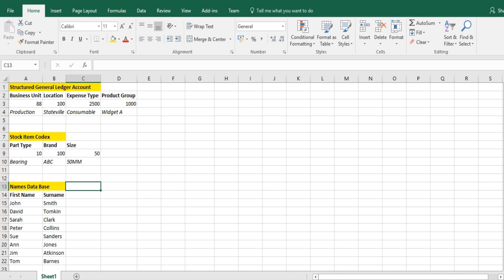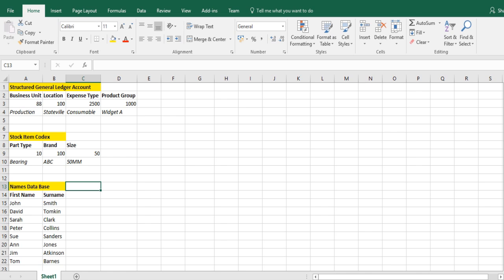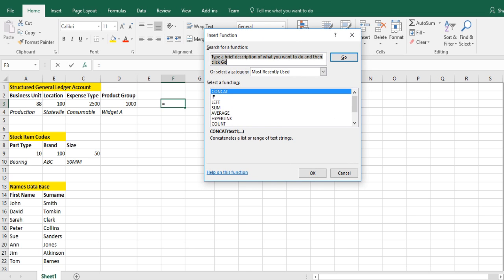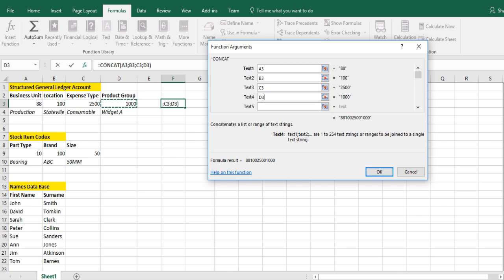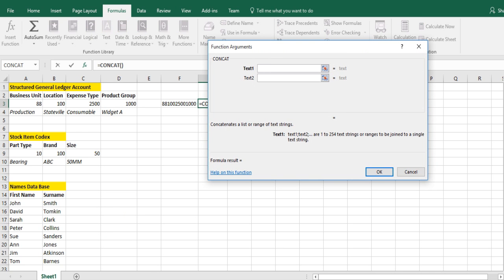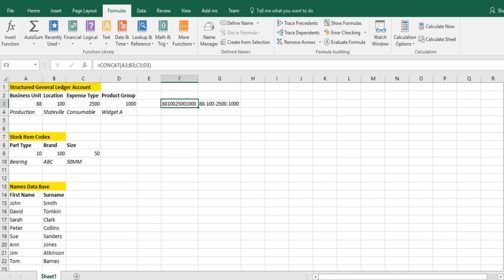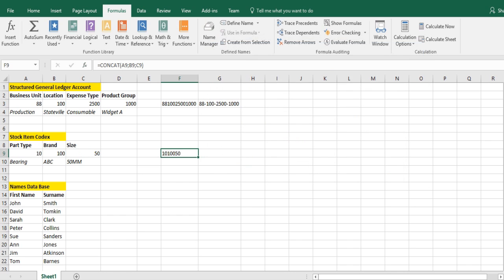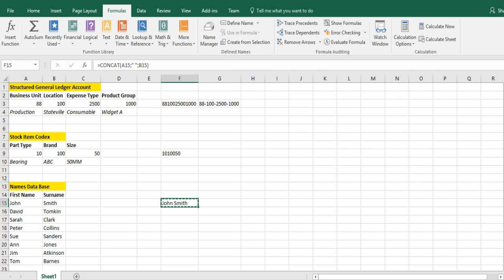Excel Skills 2016 #4 - Concatenate/Join different strings of data into a single string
This video illustrates how to concatenate / join separate strings of data in a Microsoft Excel Spreadsheet into a single string of data. Quick and Easy with numerous applications. Even create unique fields!!!